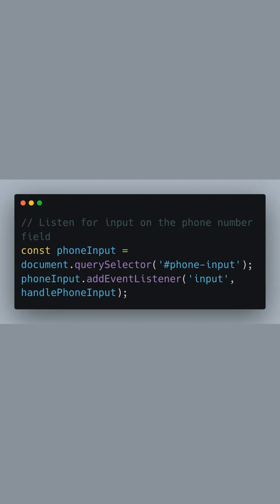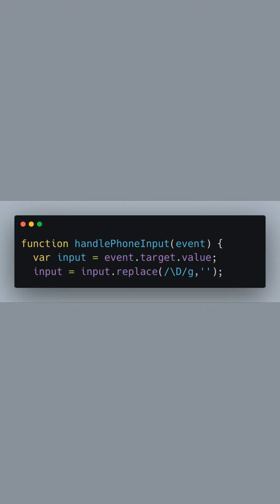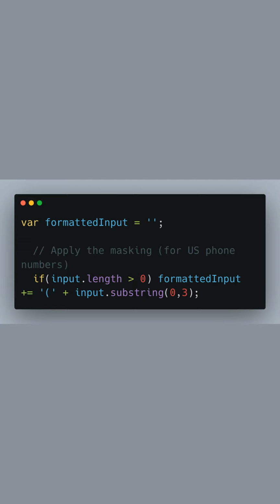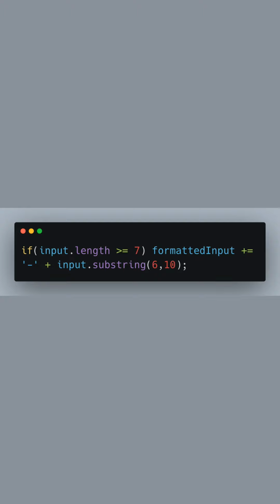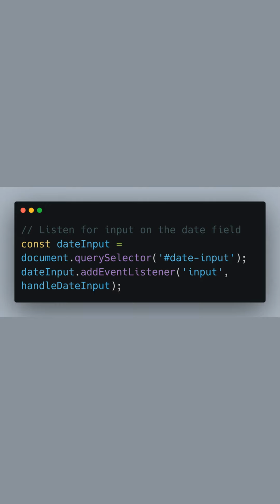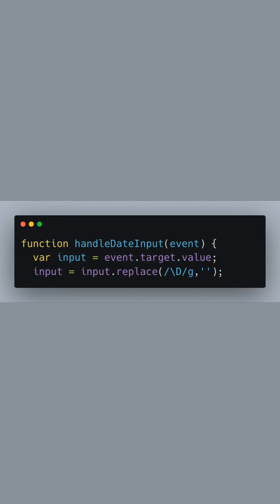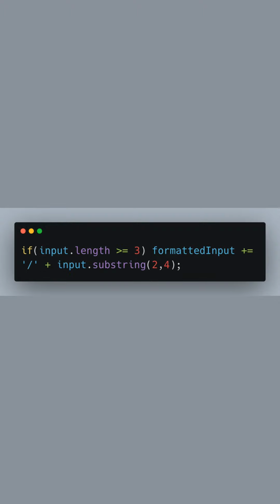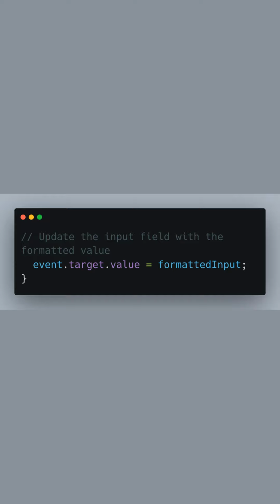Easy JS Phone Input Formatter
Mastering Input Fields in JavaScript ⬇️

- Grabbing elements
- Adding event listeners
- Regex magic
- Formatting numbers